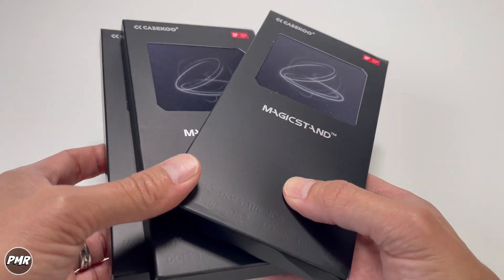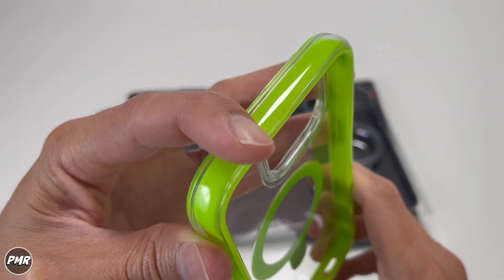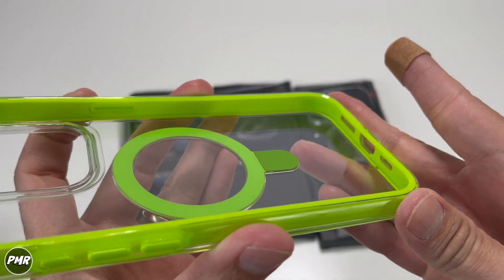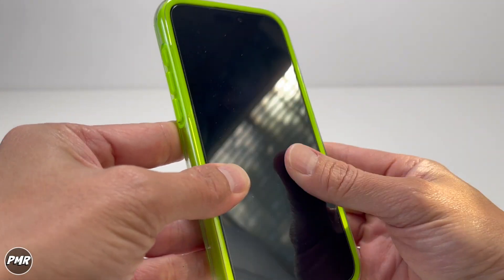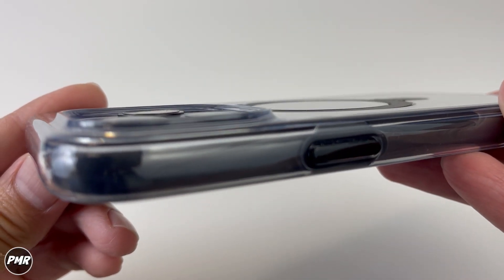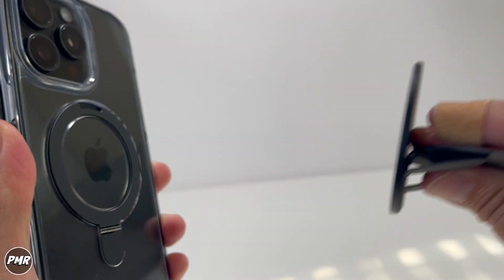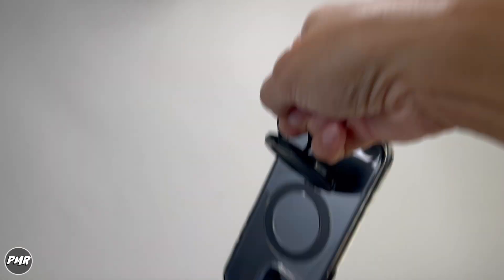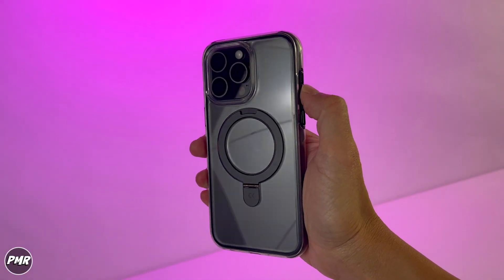Iphone 15 pro max Casekoo magic stand Cloudcush with magsafe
This case has a built in stand so you can watch both portrait or landscape and sits flush so that you can still use other magsafe accessories such as wallet and wireless charge. It has strong magnets with koo air cushioning that can absorb drops so your phone is well protected it comes in other colors and its a nice way to show off your iphone while protecting it.

Other Magsafe accessories

Esr Magsafe wallet
Moft casekoo grip stand
Apple magsafe charger
Moment tripod mount